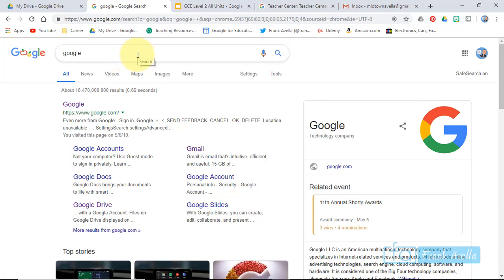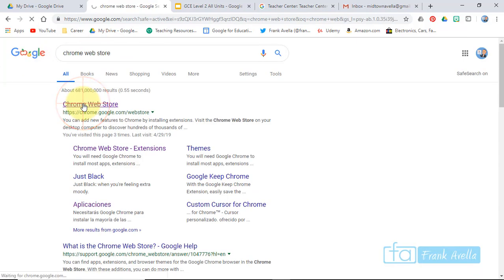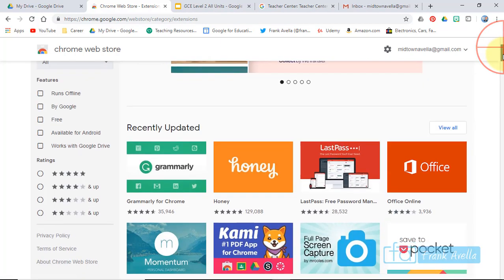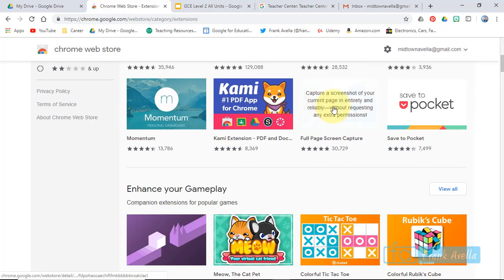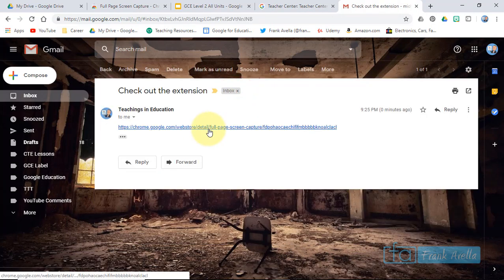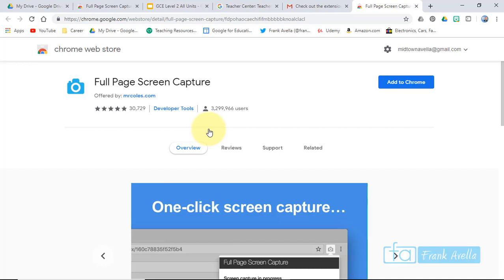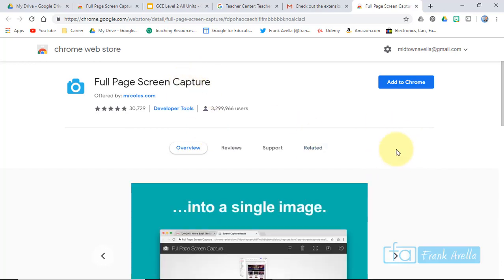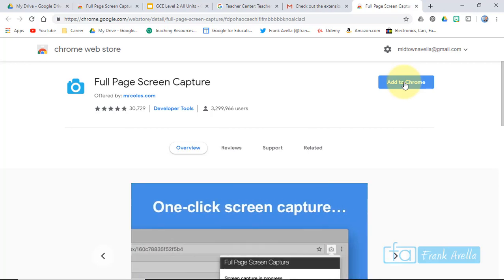Emailing Extension & Apps: Google Certified Educator Level 2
In this video you will learn how to email apps and extension using the web address. This video is also designed for educators, teachers, administrators, child study team, and other school to help them pass the Google Certified Educator Level 2 exam. Upon passing the exam, teachers will earn themselves the Google Educator Badge of Achievement. This video is part of a playlist that contains all tasks from the Google Educator Level 2 Advanced training from the Google Teacher Center. The Google for Education Teacher center has a number of different trainings for individuals looking to become certified as Google Certified Trainers, Certified Innovators, Partnerships, and Reference Schools. Other training from the Google for Education Teacher Center include the G Suite for Education training which is somewhat new. In these videos educators will learn how to promote digital tools and digital citizenship, leverage learning models to personalize learning, use advanced features to optimize workflow, interpret and analyze student data, design interactive curriculum, and give students a voice.